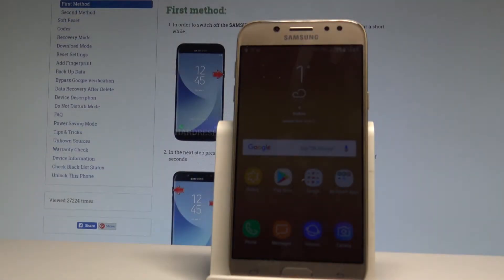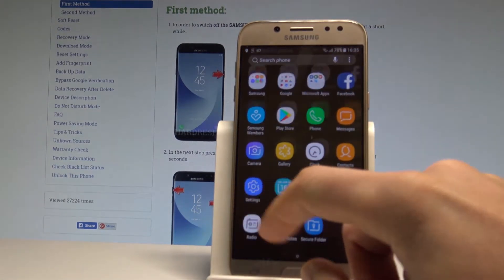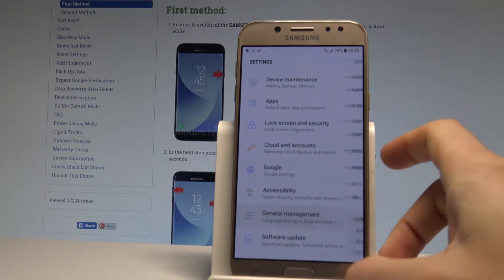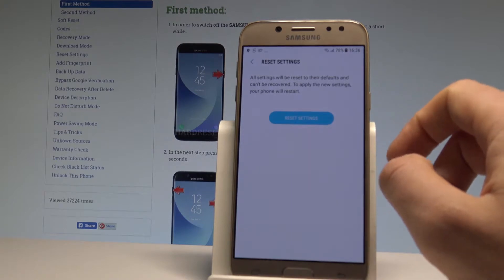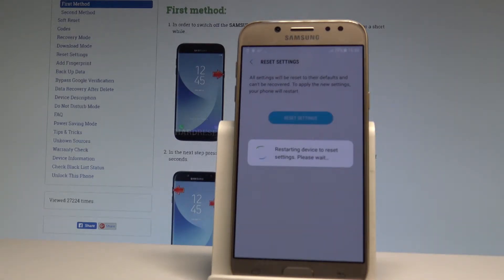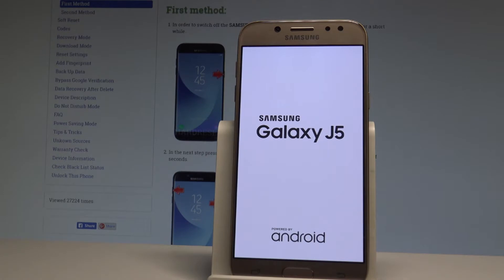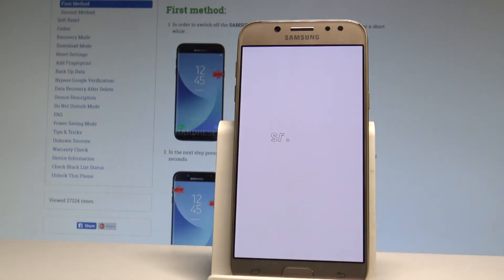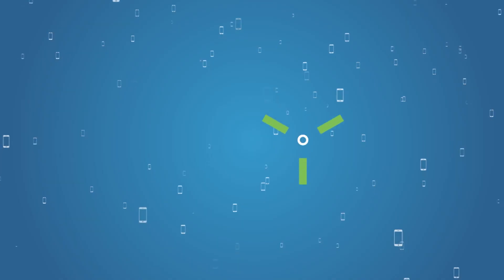How to Reset Settings in SAMSUNG Galaxy J5 2017 - Restore Default Settings |HardReset.info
If you would like to restore default settings in SAMSUNG Galaxy J5 2017 you should watch the following video tutorial. You can check out here how to reset customized settings. This operation won't effect your personal files.

How to restore default settings in SAMSUNG Galaxy J5 2017? How to restore factory settings in SAMSUNG Galaxy J5 2017? How to reset customized settings in SAMSUNG Galaxy J5 2017? How to erase customized settings?